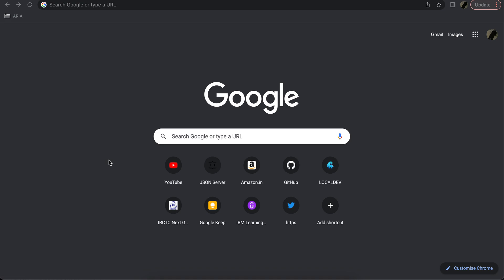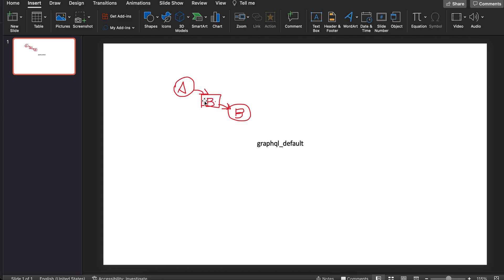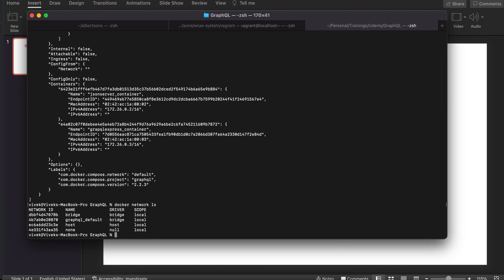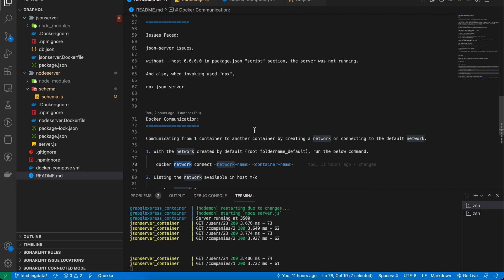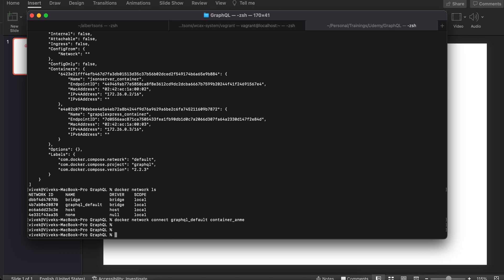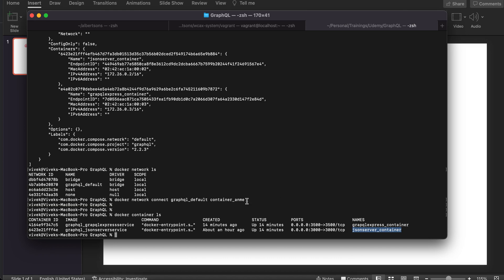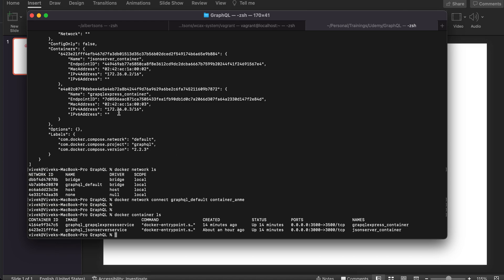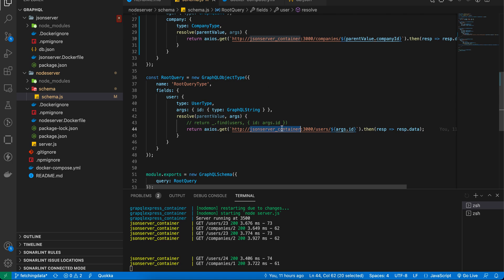Docker networking basics | connect ECONNREFUSED 127.0.0.1:xxxx | Part 2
In this Video, I have shown the basic network bridge which is created for communicating between the containers. Without the default bridge, the containers cannot communicate each other.

The first container has expressjs server, and the other container has json-server which acts as API.

When expressjs makes an API request to the container, The CONNREFUSED error appeared & was not able to progress further.

docker network connect *network-name* *container-name*
docker network ls
docker network inspect *network-id*